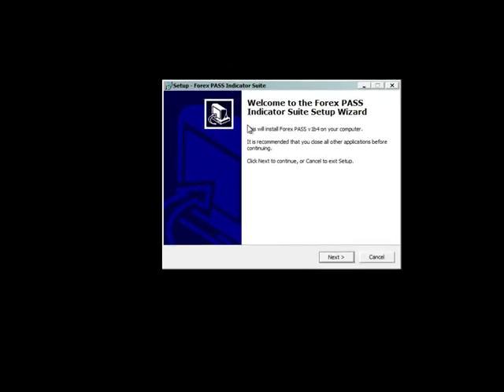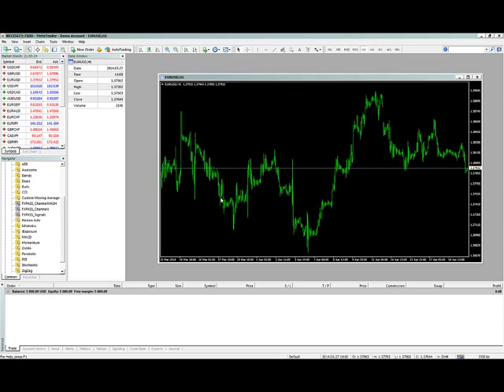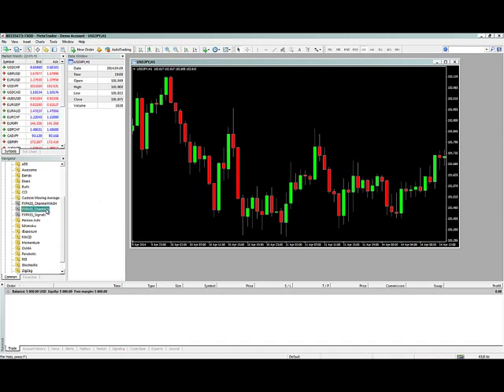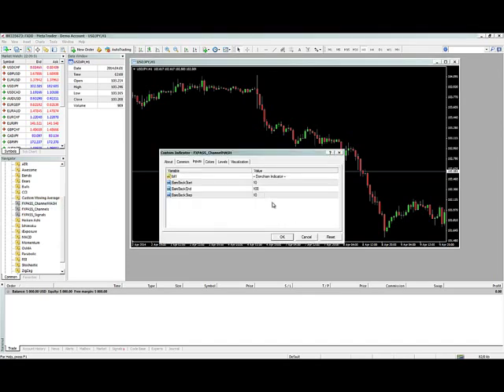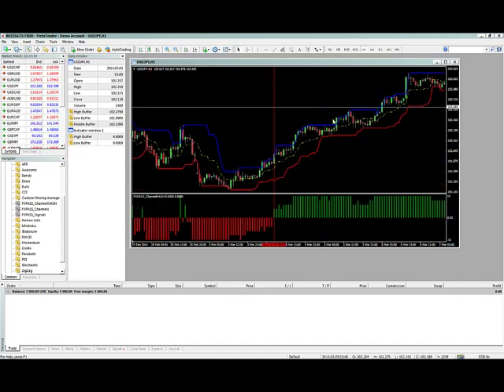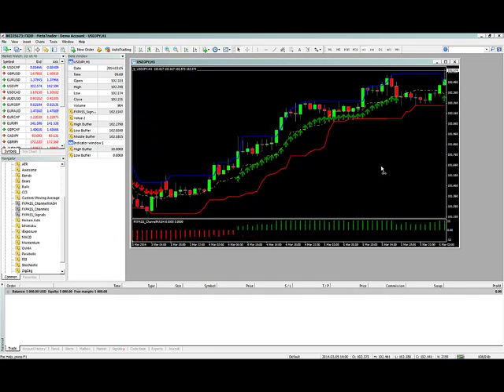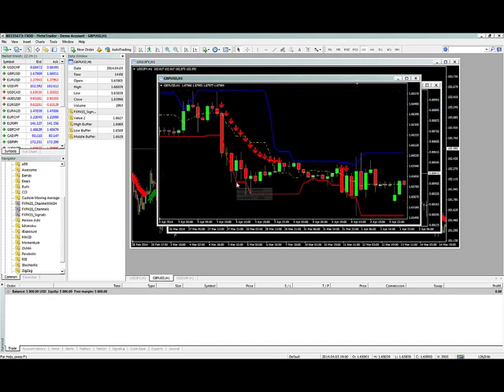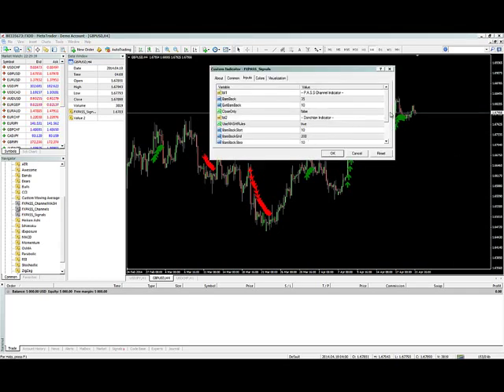Forex P.A.S.S. Software Installation & Strategy Breakdown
Breakout trading system installation and explanation. to learn more please visit us